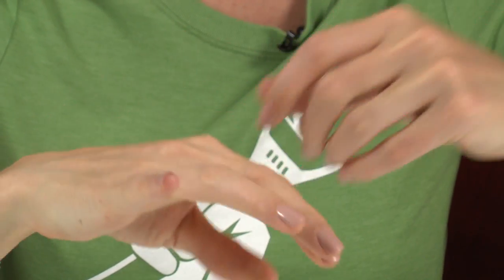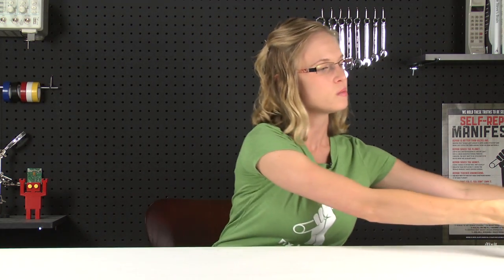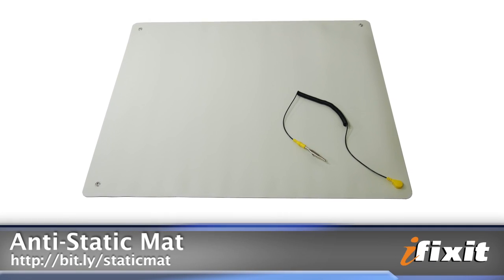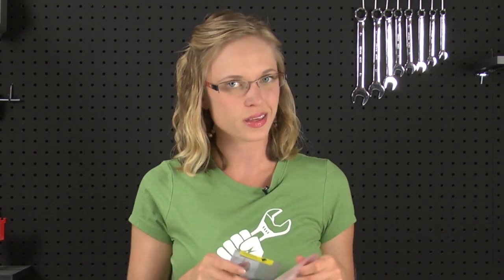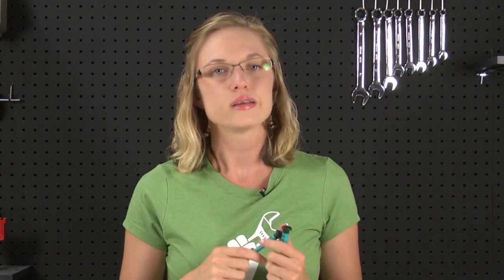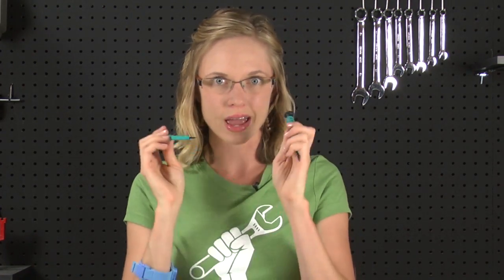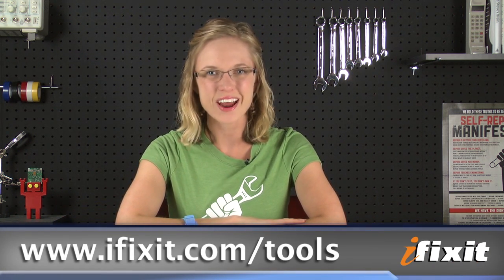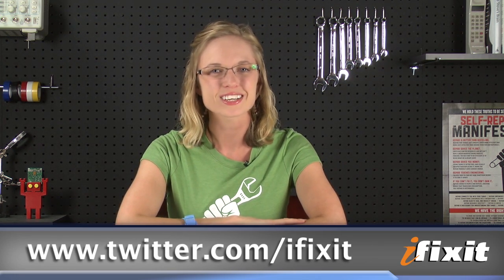ESD is NOT a Venereal Disease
Beware, a short stroll on your Dacron® carpet can load the surface of your skin and clothes with enough spare electrons to cook that RAM you just took out of its special little pink or silver bag. Recipes for Abbacchio Al Forno aside, cooking your RAM is something to avoid. If you are new to electronics tinkering you may not have heard of electrostatic discharge (ESD) safety procedures, but as a rule of thumb the smaller the components inside your device get the more sensitive they are to those crackles and pops you hear on a dry day when you pet the cat.